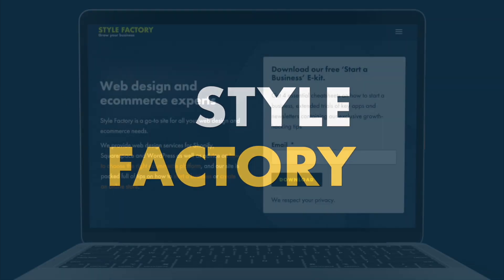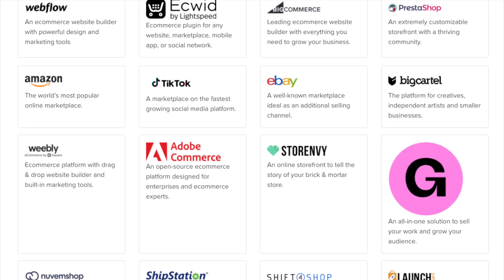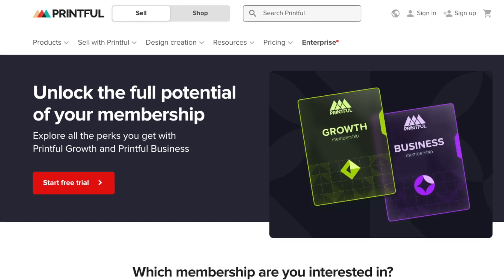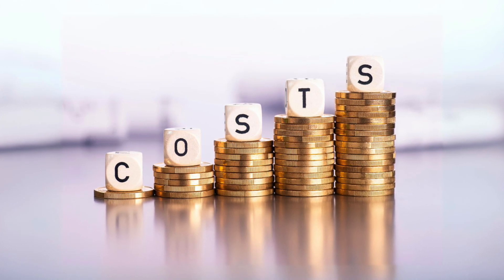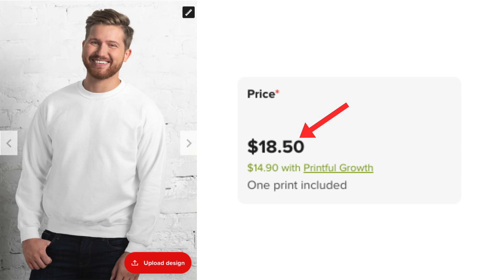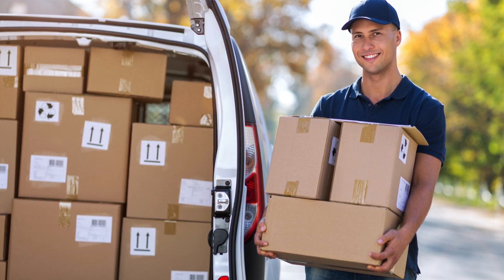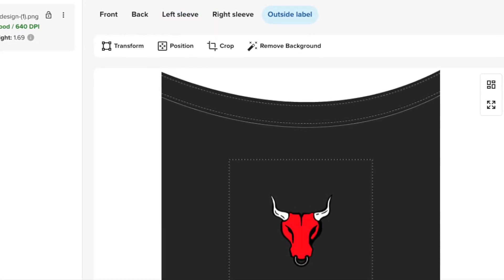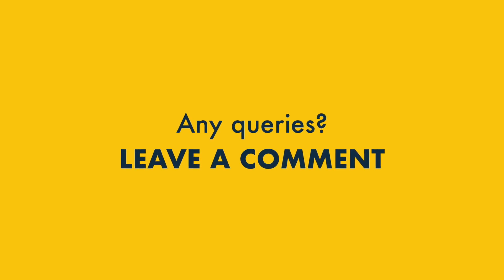Printful Pricing (2024) — Free Plan vs Memberships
In this guide to Printful pricing, we show you how this print-on-demand platform can be used for free or as part of a membership scheme. We also go through product pricing.

In the video we look at

- the Printful free plan
- how much a Printful membership costs
- the difference between the Printful Growth and Printful Business memberhips
- Eligibility requirements for free access to a Printful membership
- how much Printful products cost
- how Printful product pricing compares to that of competing solutions

RELATED RESOURCES:

🚨 Download our free ecommerce kit (containing top ecommerce tips, free tools and extended trials of key apps)